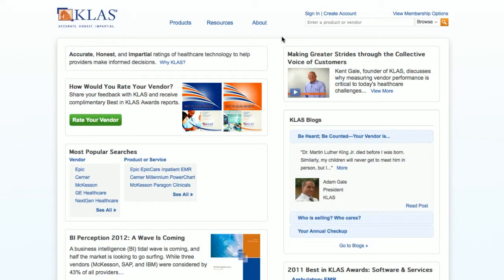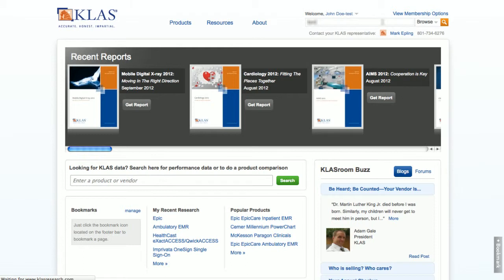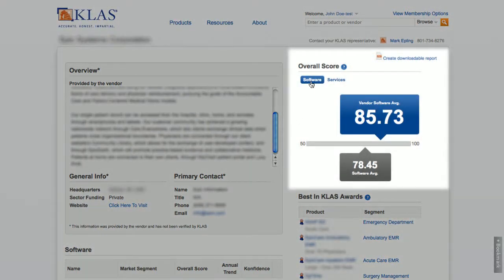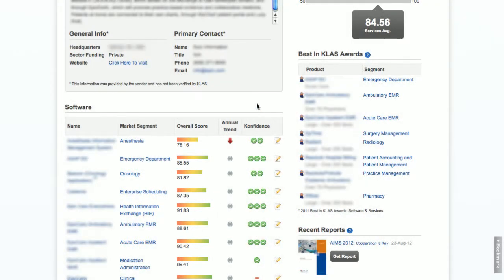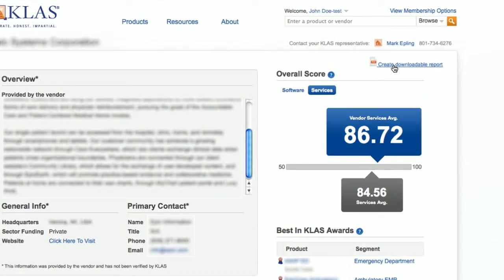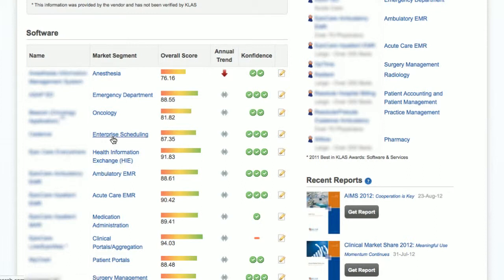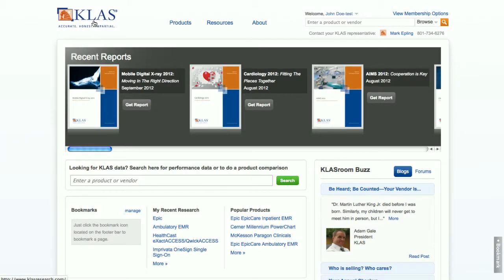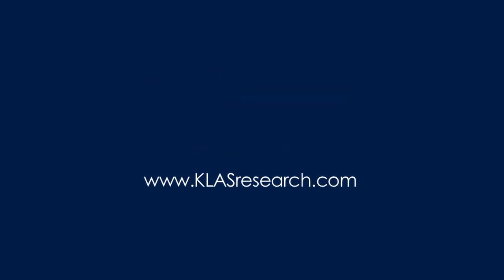KLAS 2 - Vendor Page.mov